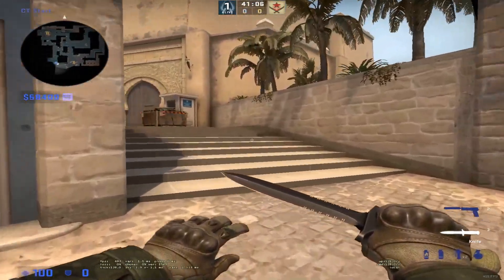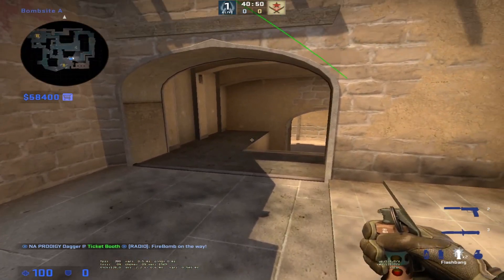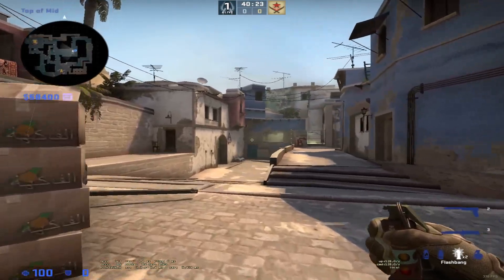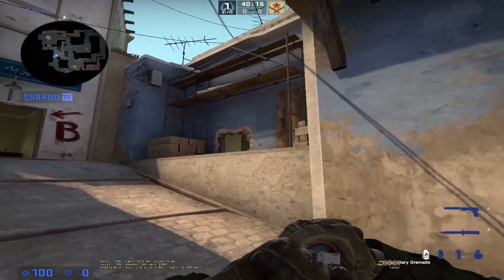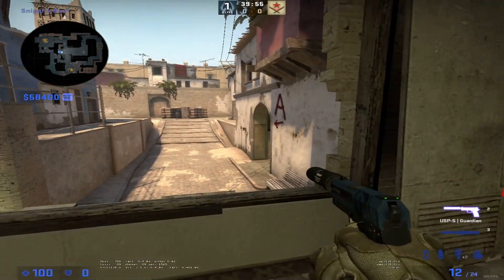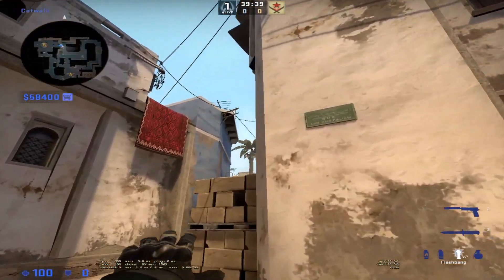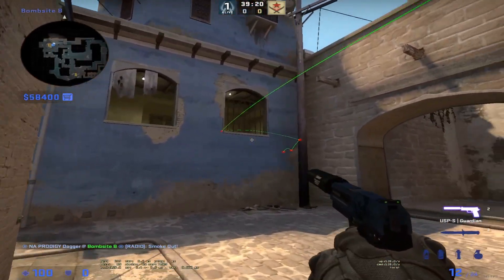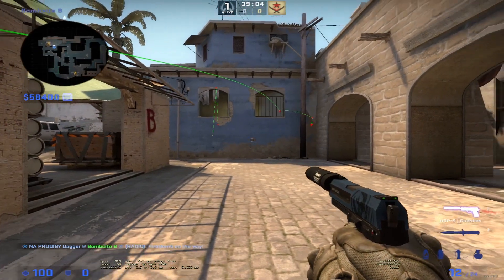How to Play CT Side on Mirage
I am a Variety Streamer (Kind Of) I main Shooters but play other games at times